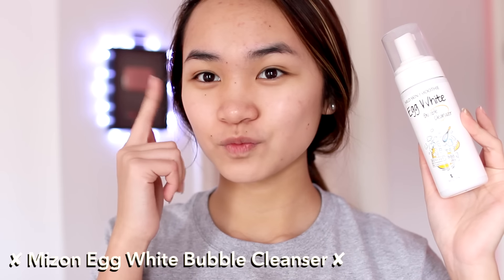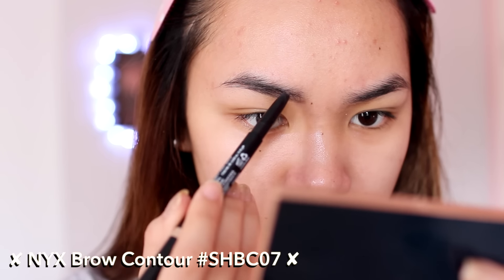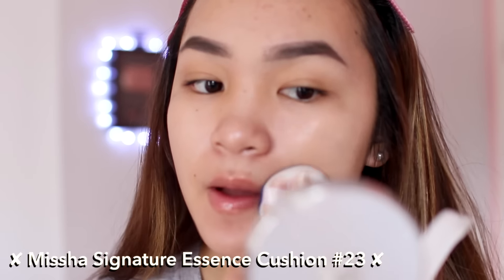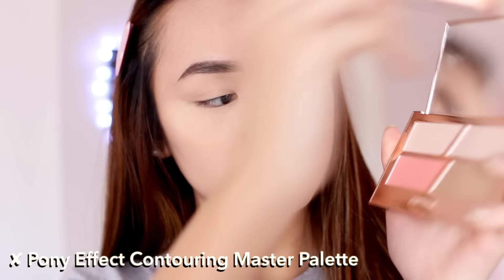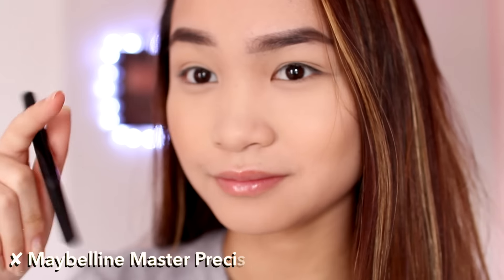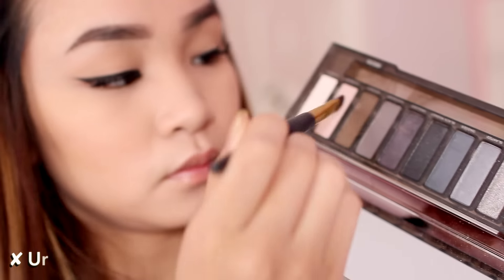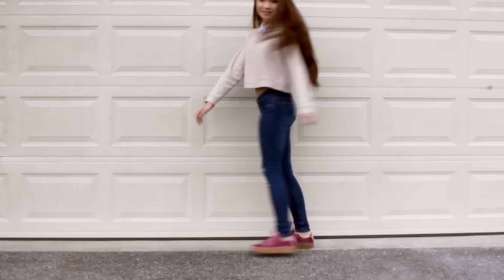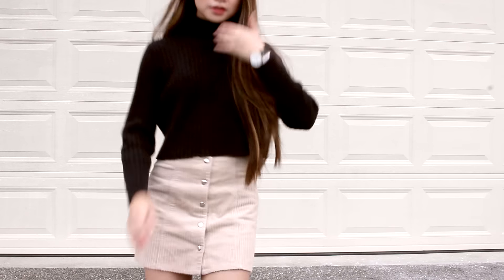Valentine's Day Makeup & Outfits GRWM ✘ Lisa Phan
I actually have no plans for Valentine's Day, I just wanted to make a themed get ready with me video lololol CX but I hope you liked the video! xoxo, Lisa

+VDL Lumilayer Primer
+NYX Brow Contour
+Innisfree Browcara 'Espresso Brown'
+Pony Effect Contouring Master Palette
+MAC MSF 'Soft & Gentle'
+Maybelline Master Precise
+Maybelline The Falsies Mascara
+Eyelure Texture Lashes #117
+UD Smokey Palette

Hoodie: F21
Jeans: FashionNova

Top: Depop
Skirt: F21
Shoes: FashionNova

'Touch My Body' By: Sam Kim
'Your Song' By: Sam Kim
'From Now On' By: Kim Min Seung

+Grade?: 10th grade
+"What kind of Asian are you?" -I'm Vietnamese &from the USA
+Cameras: Canon EOS T3i & Canon PowerShot G7X
+Editing Software: Final Cut Pro X
+Thumbnails: picmonkey

Secret Word: JOOHYUK

Products marked with a '*' have been sent to me to use in this video but all opinions are my own, I am not bring payed to say anything. Keepin' it real w u always.

Hi! My name is Lisa Phan and I'm a 16 year old High School student with a huge passion for all things beauty and fashion. On my channel you'll find makeup tutorials using products from Kylie Cosmetics, Anastasia Beverly Hills, Maybelline, Tarte, Urban Decay, Etude House, Skinfood, Banila Co. and more! You can also find fashion lookbooks for fall, winter, spring, and summe,  manyyyyyy clothing hauls sharing items from Shein, Forever21, H&M, etc. as well as get ready with me's for special events such as homecoming, the holiday season, a spring/summer day, first day of school, etc. But with all of this I also do fun K-Pop inspired videos and so much more so stay tuned!